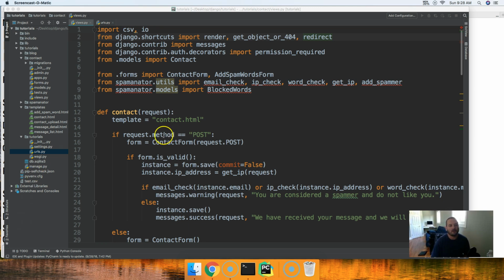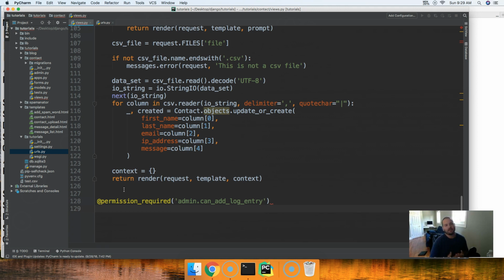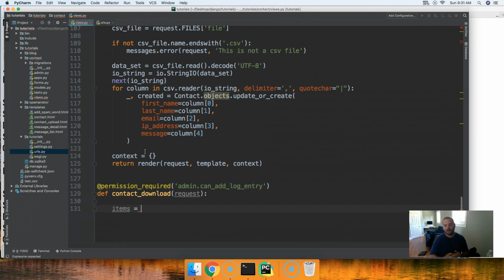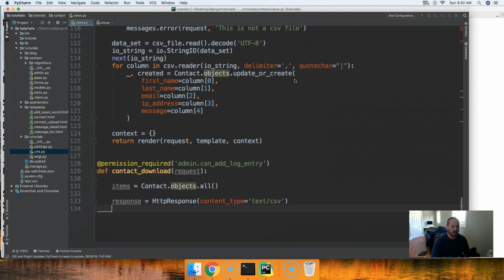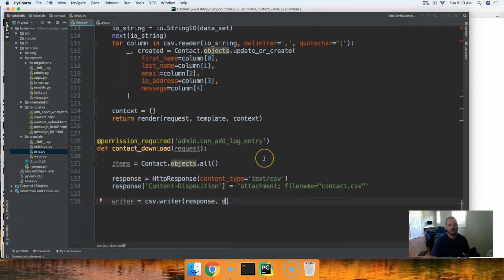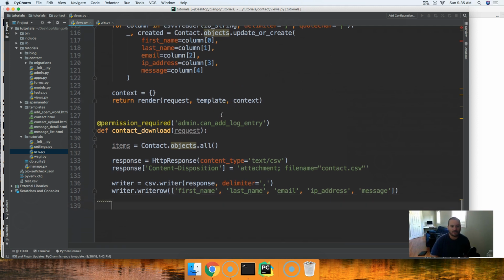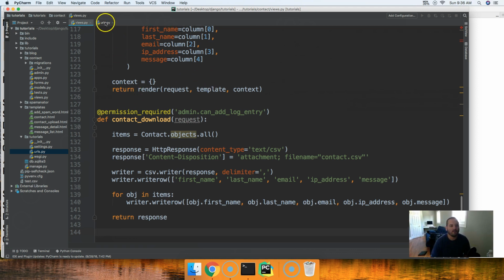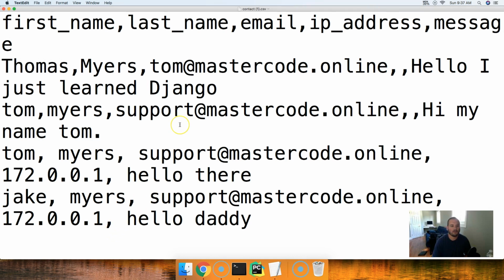Django 2: How To Export A CSV File In Django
In this How To Django tutorial, I will show you how to export a CSV file in Django. For more information and code files please